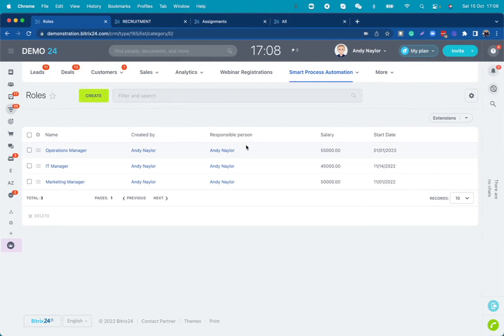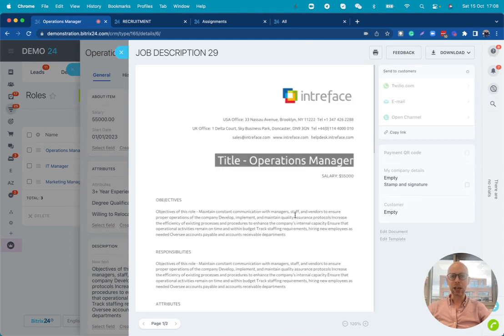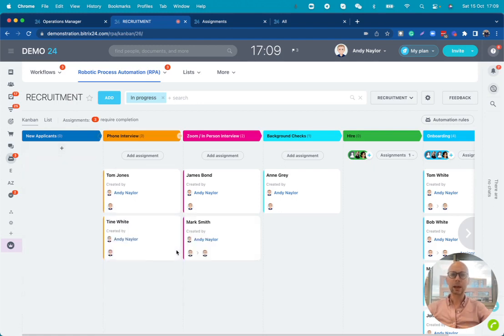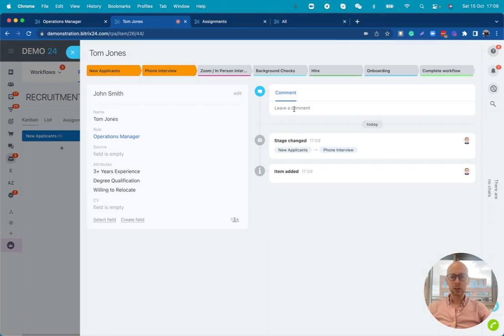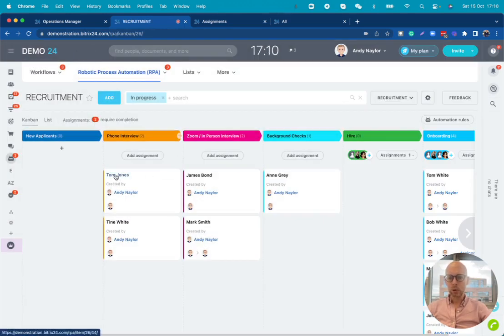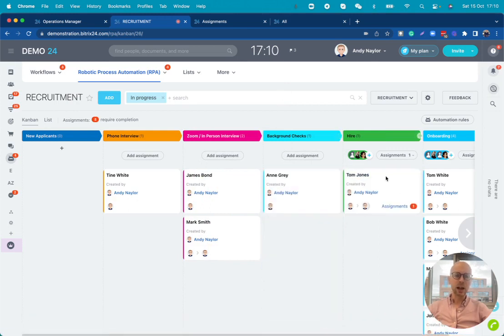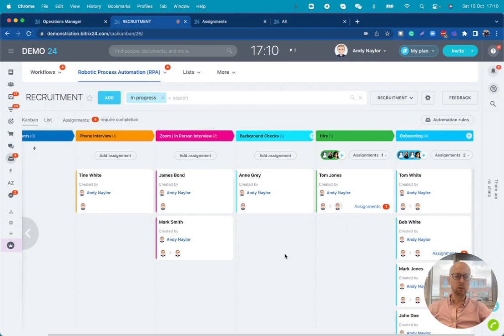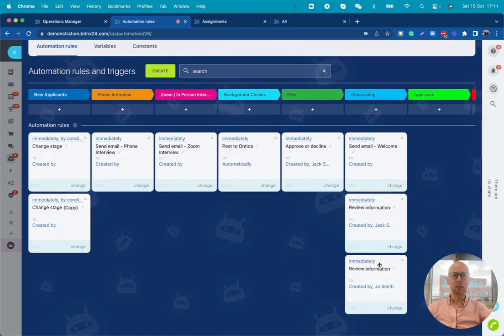Bitrix24 Demo: Recruitment & Onboarding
This Bitrix24 solution covers the complete recruitment and onboarding process. From managing roles, candidates and the interview process through to onboarding and engagement. Integrations with job boards and automation of many processes provide significant efficiencies!

Timestamps:
0:00 Intro
1:00 Recruitment board
1:38 Automation rules
2:42 Assignments for managers
3:00 Onboarding process with automations
3:39: Quick and easy reporting page

Get in touch with us if you are looking for a further demonstration or further assistance 👇